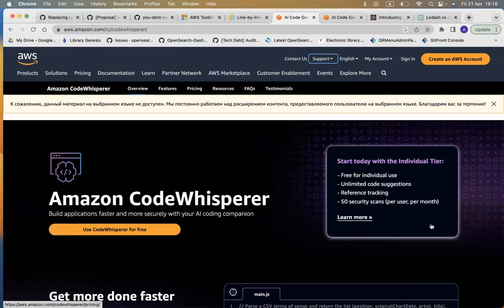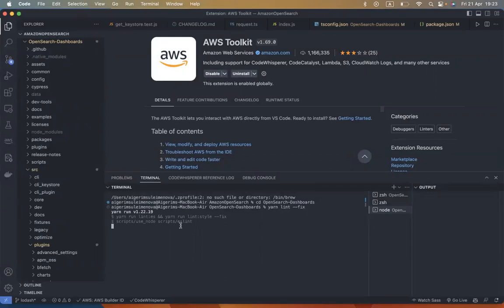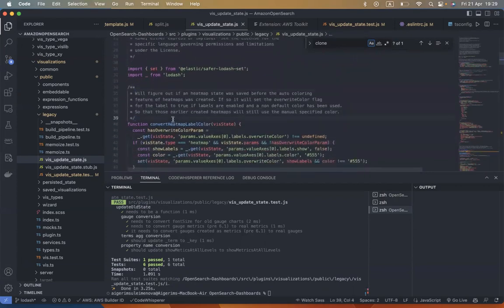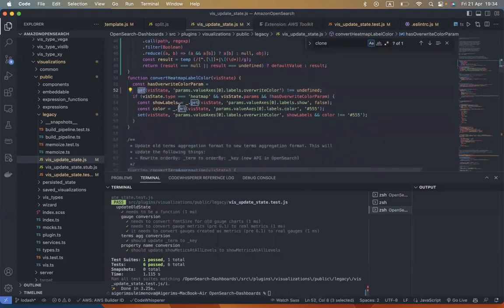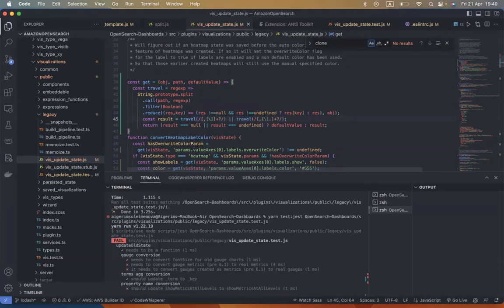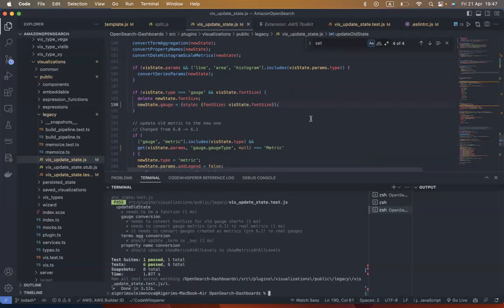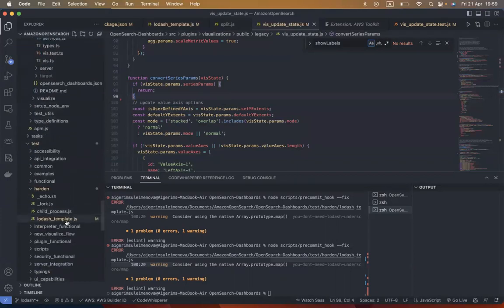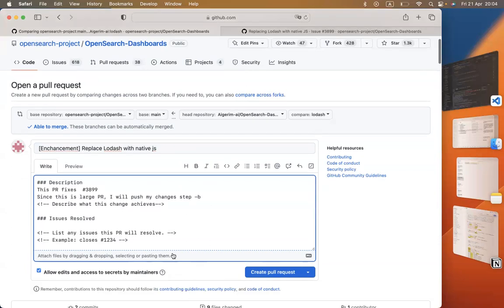Open-Source Productivity Boost: Using Amazon Codewhisperer with OpenSearch Dashboards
Looking to optimize your workflow for OpenSearch Dashboards? Look no further than Amazon Codewhisperer. In this video, I'll show you how to use Amazon Codewhisperer to simplify your coding process and boost your productivity when working with OpenSearch Dashboards.